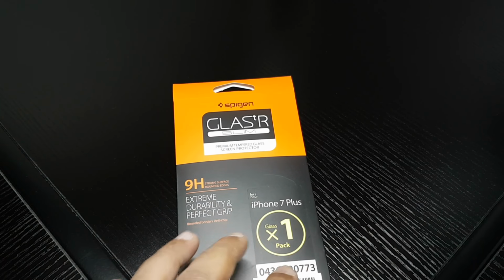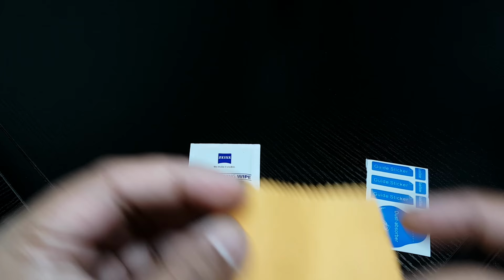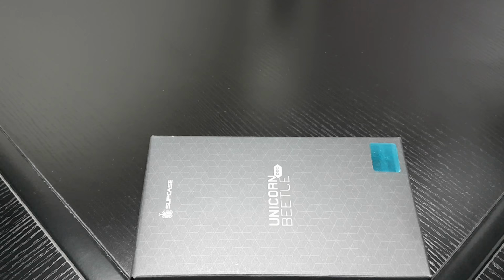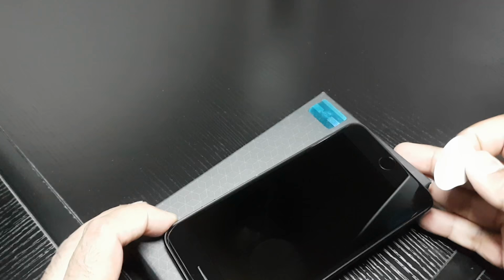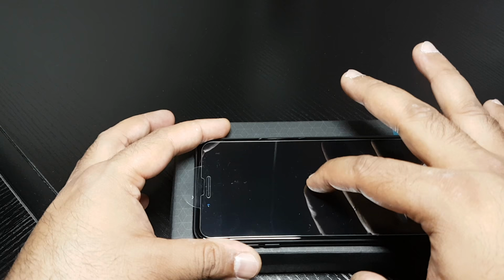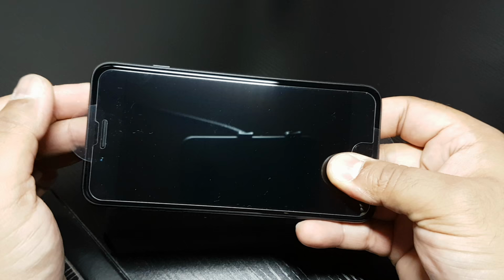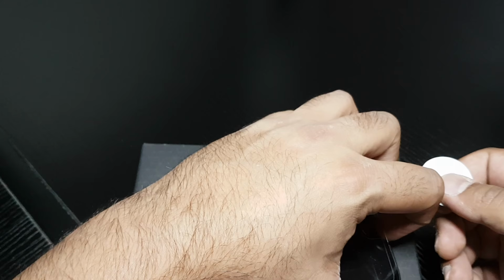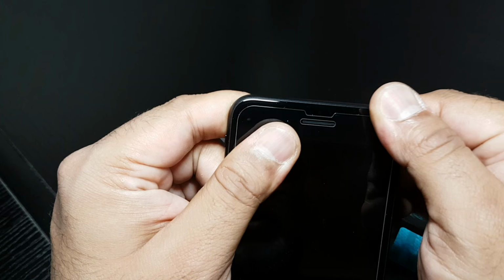Review of the Spigen Glass Screen Protector for the Iphone 7 Plus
I'm back this time with my review of the Spigen Glass tR Slim Premium Tempered Glass Screen Protector for the Iphone 7 Plus Matte Black 256gb,
Amazon UK
Amazon France
Amazon Germany
EBay USA
EBay Canada
EBay Australia
I have UAG, Spigen, Caseology, VRS, Otterbox, Ringke, and loads more case reviews coming this week, below are my links to :